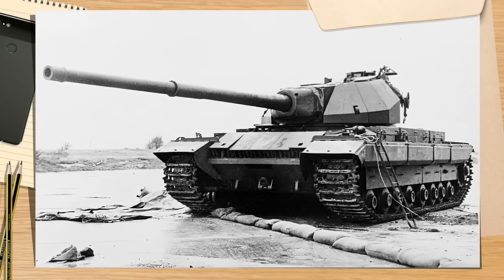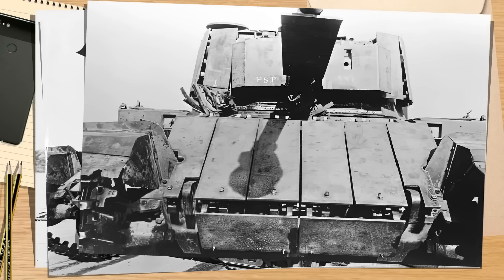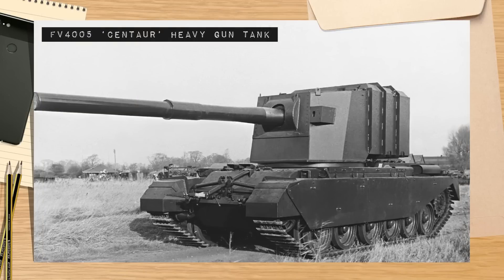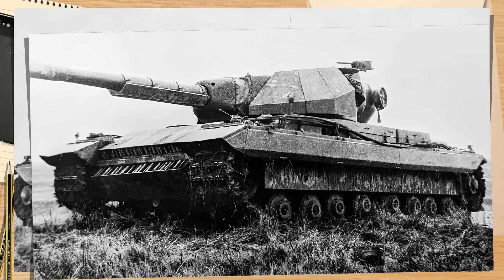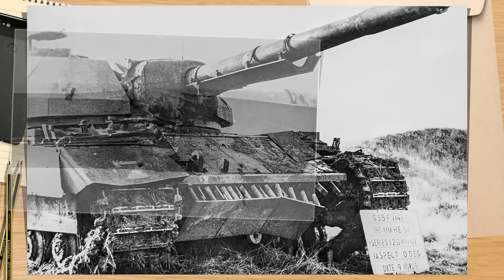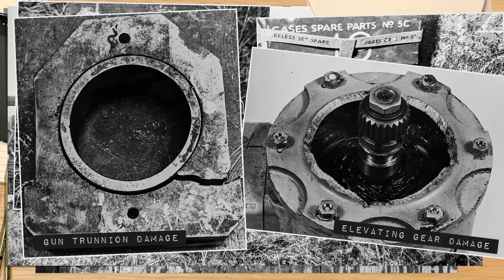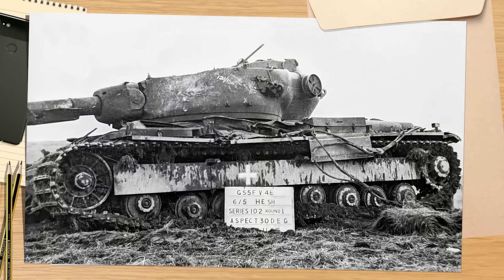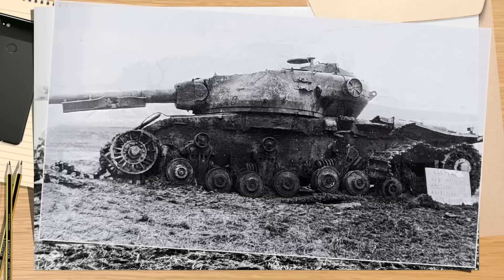FV214 Conqueror vs 183mm HESH - Tank Design & Development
Today's video is going to look at the spaced plated conqueror tanks vs 183mm HESH as well as 6.5 inch AVRE HESH rounds. The vehicle, often mistakenly called super conqueror, a name it was never given underwent a lot of live fire tests in the 1950s to see how new weapons would affect future heavy tanks. In this video we see how well the spaced plates survived hits from the 183mm HESH gun fitted on the FV4005 the largest dedicated anti-tank gun fielded by the British